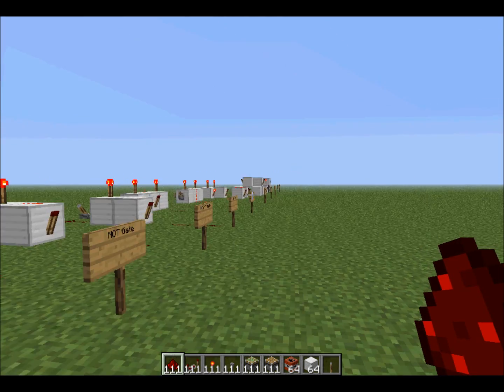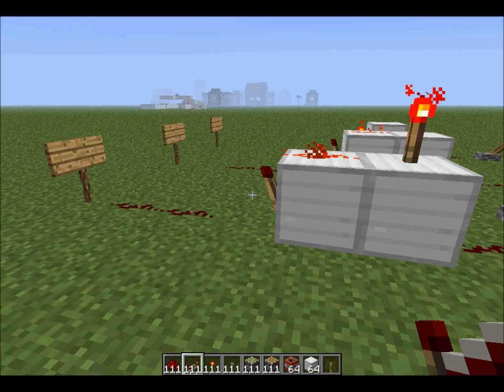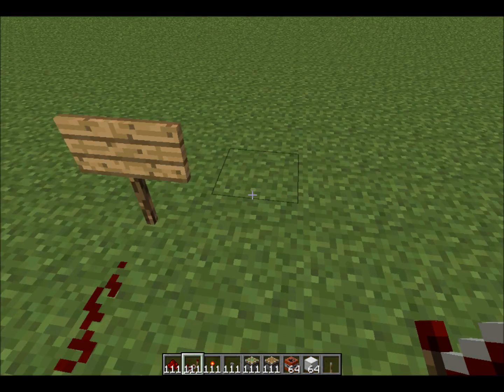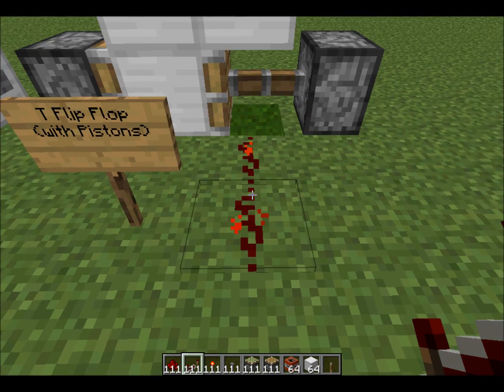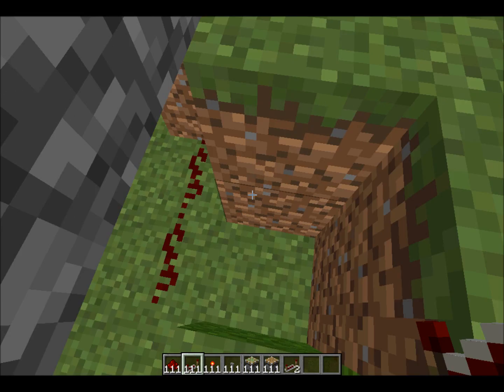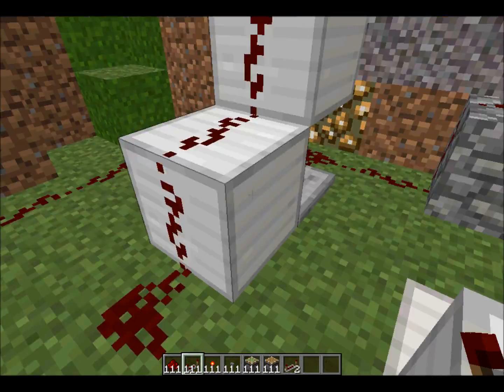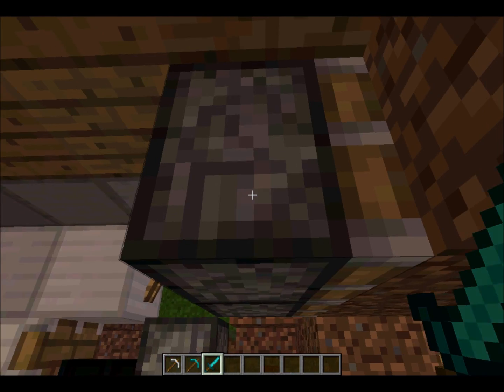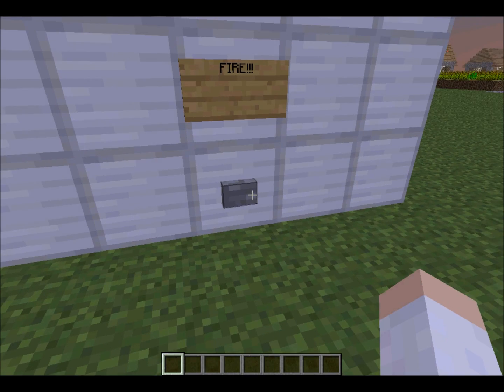Minecraft-Redstone Tutorial-Gates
Good day!

Today I take you though the main types of gate used in restone circuits and show you a few demonstraions of how they can be used.

Mutliplayer will start shortly and Singleplayer will resume soon.